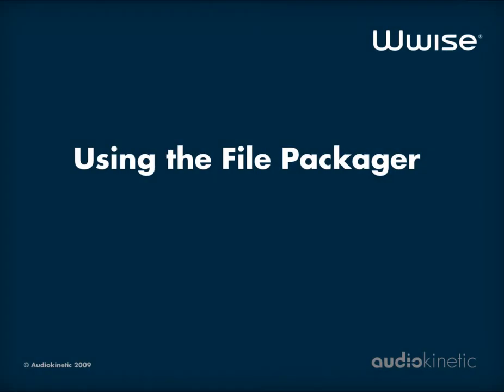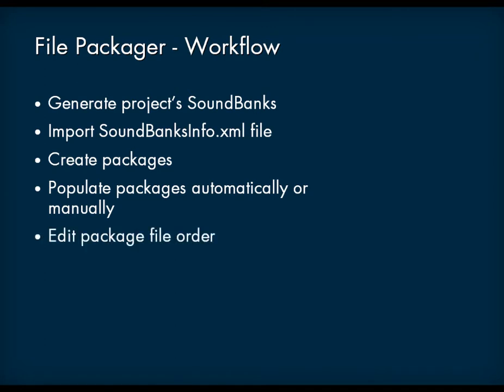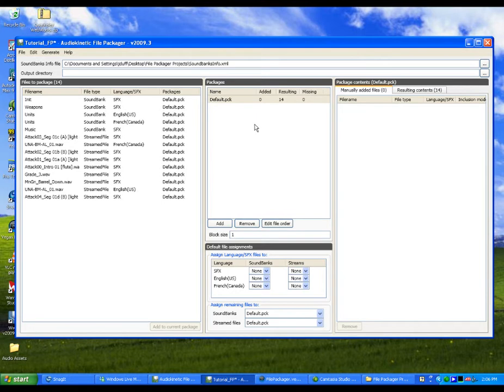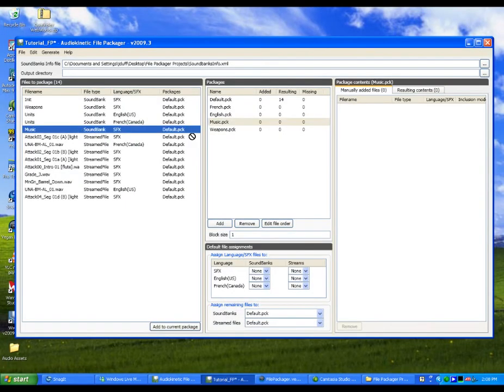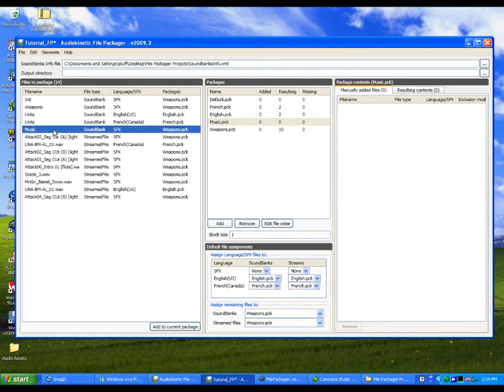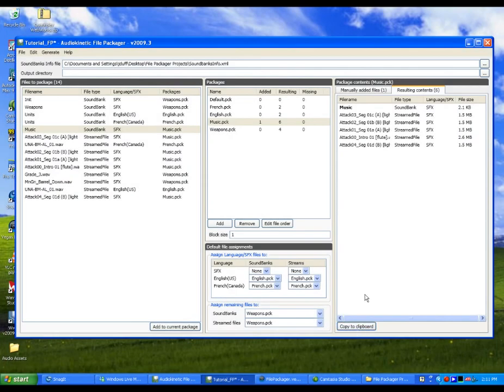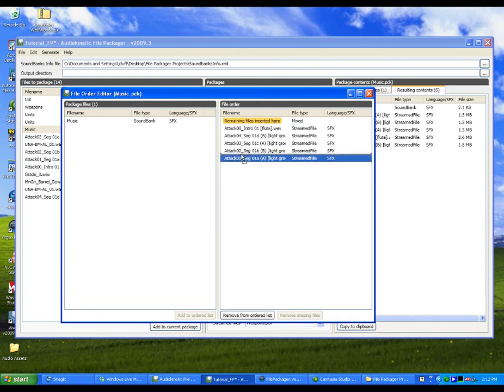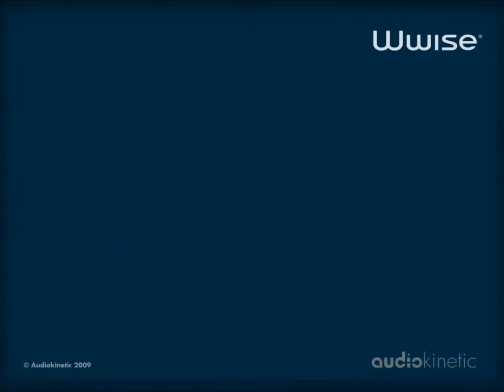Wwise Tutorial 19 - File Packager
Tutorial video in Audiokinetic Wwise showing how to use the File Packager.

The File Packager is a stand-alone utility that groups the SoundBanks and/or streamed media files for a Wwise project into one or more file packages. A file package is a self-contained unit that abstracts a file system. This means that by using file packages, you can avoid some of the limitations of a platform's file system, including the limit on the length of filenames as well as the actual number of files. File packages can also help you better manage language versions as well as downloadable content that is made available post release.